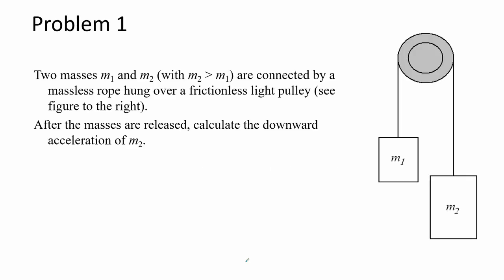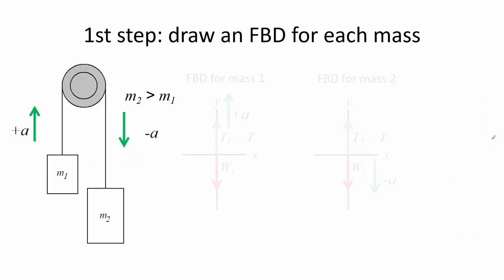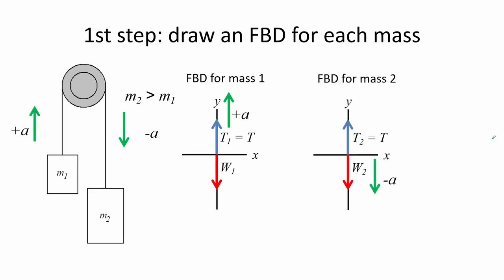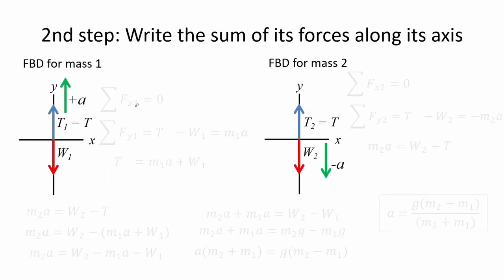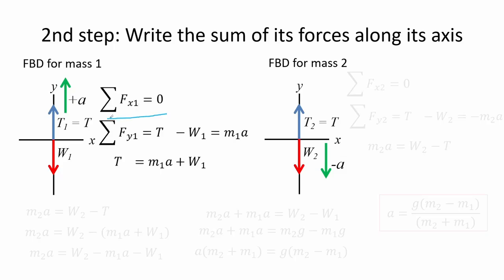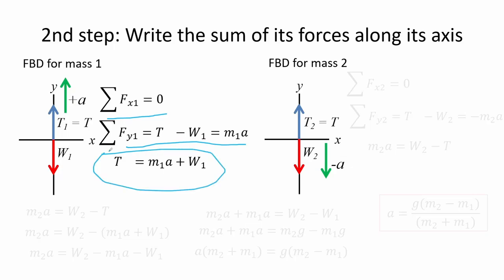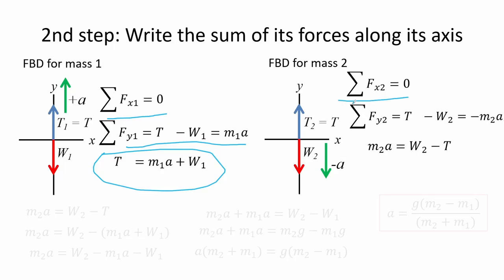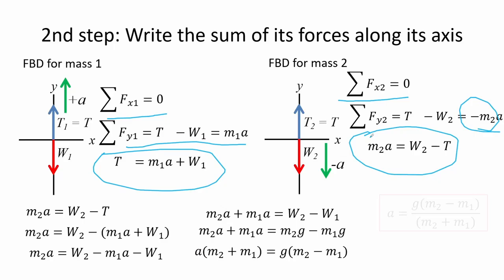Physics 01 Module 04 Problem 01